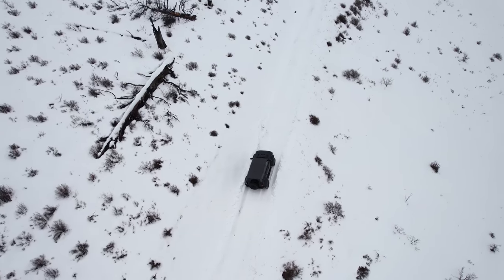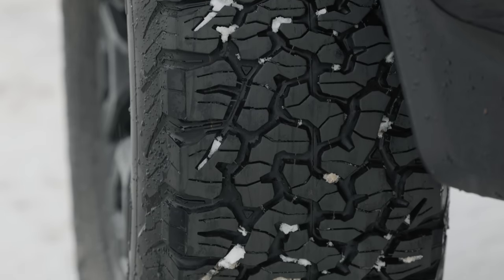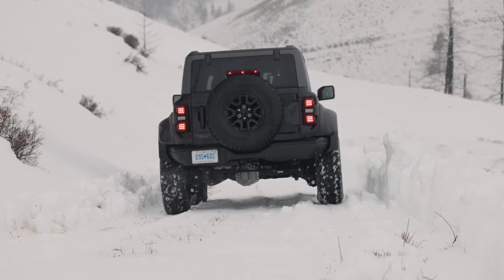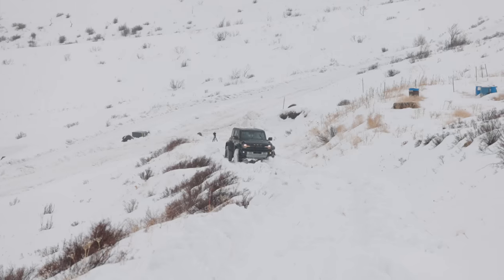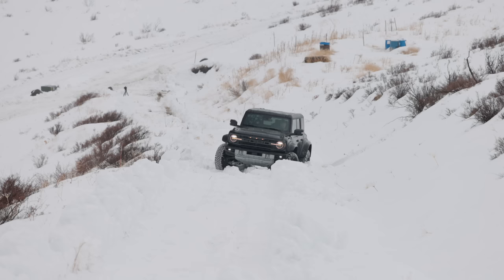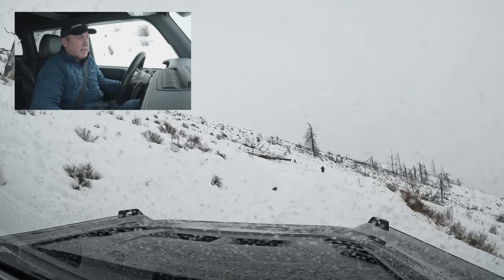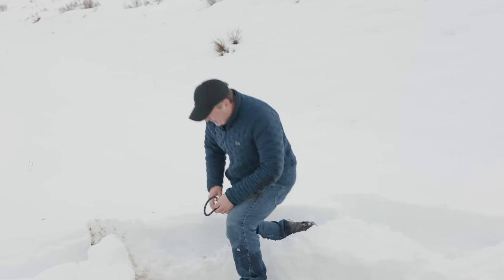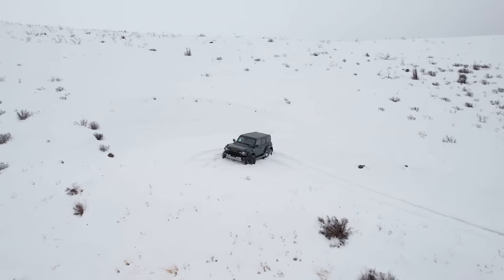2022 Ford Bronco Raptor Snow and Ice Test Hill Challenge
We test the Ford Bronco Raptor against our Winter Test Hill to see just how capable it is out of the box.

CHAPTERS
00:00 - Introduction
00:31 - Bronco Raptor Features
03:44 - Easy Snow and Ice Test Hill
09:07 - Turn Control
09:44 - Hard Snow and Ice Test Hill
19:38 - Deep Snow and Ice Finale